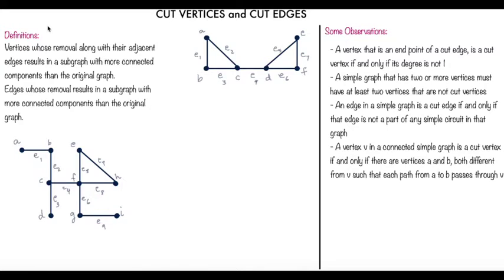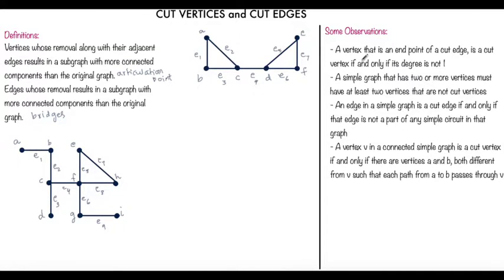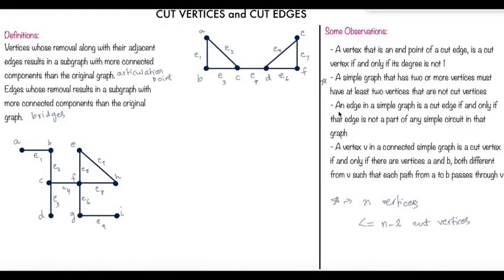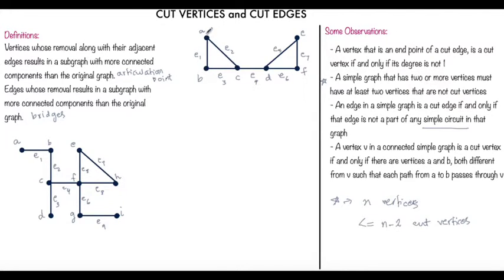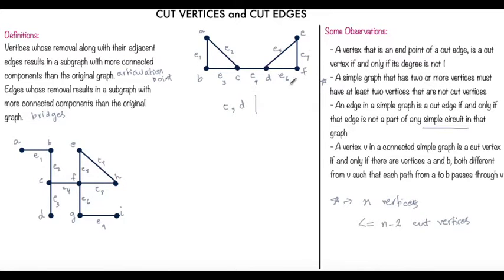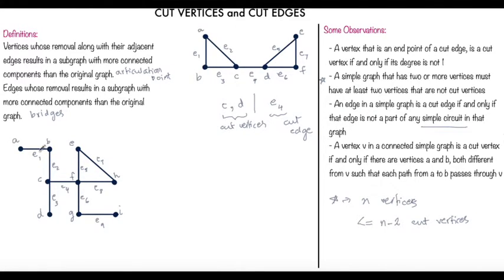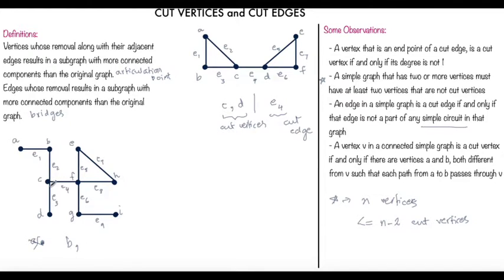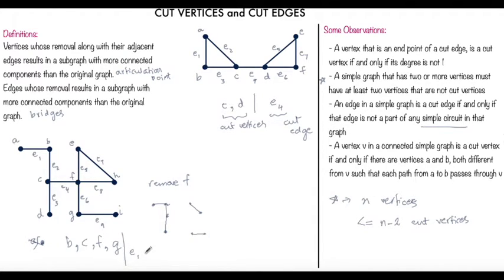Graphs: Articulation Points and Bridges